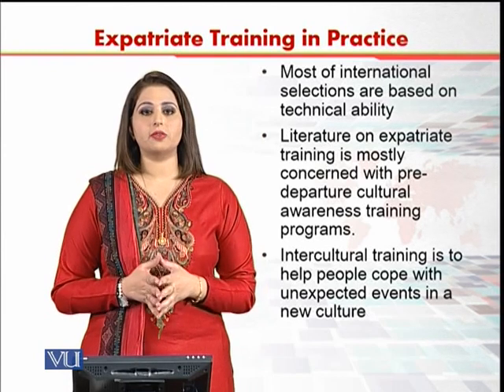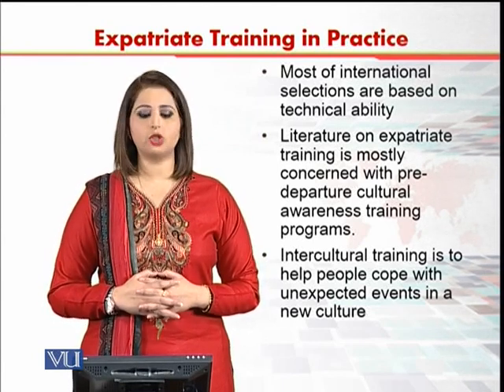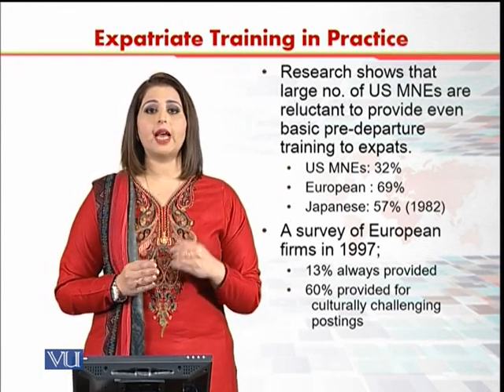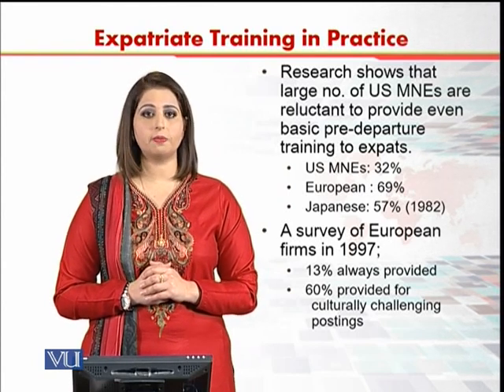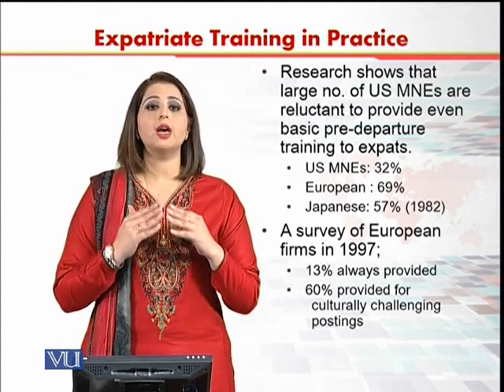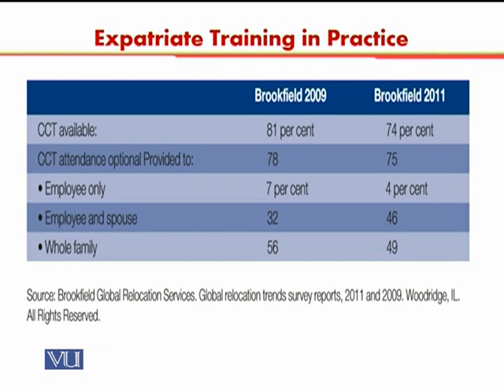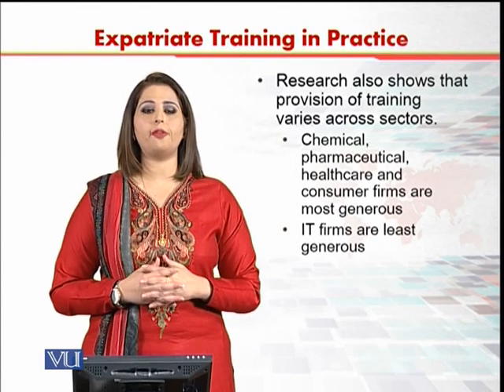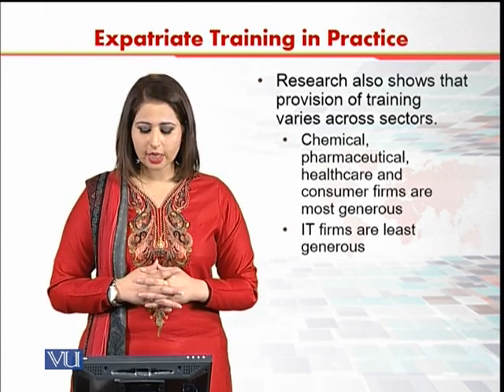Expatriate Training in Practice | International Human Resource Management | HRM630_Topic085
Topic085 - Expatriate Training in Practice,
By Dr. Sania Zahra